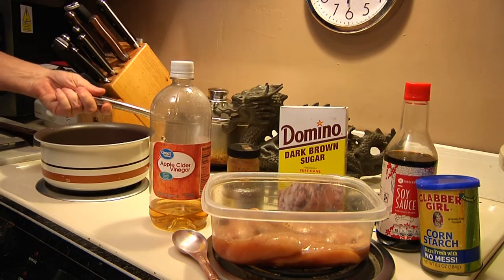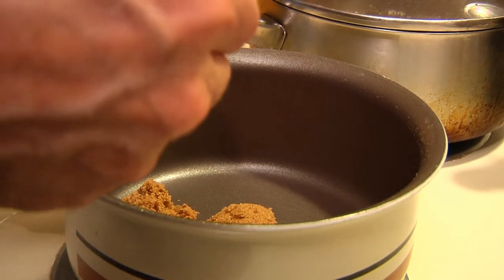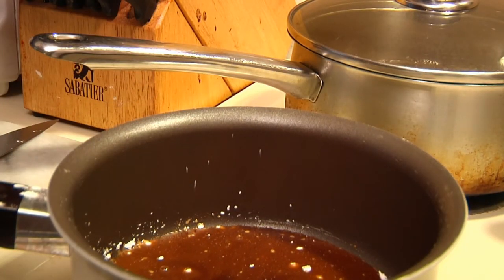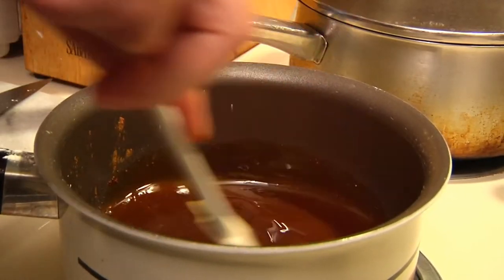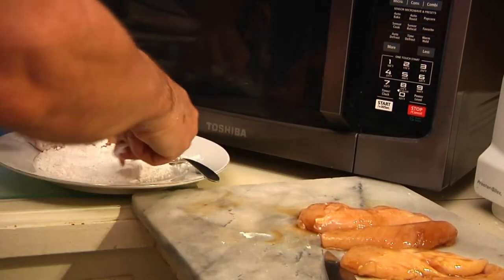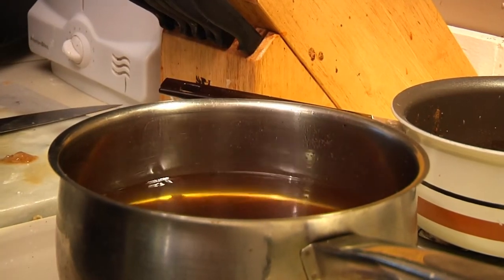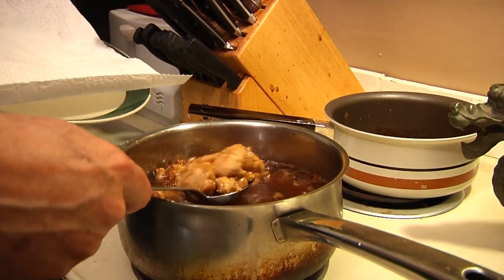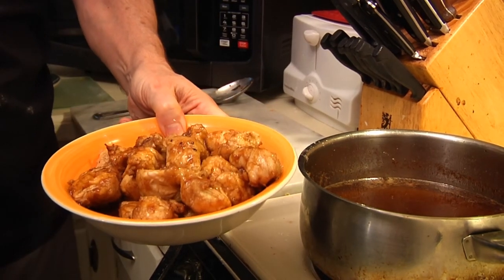General Tsos Chicken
Who needs Chinese takeout when you can make your own for next to nothing?